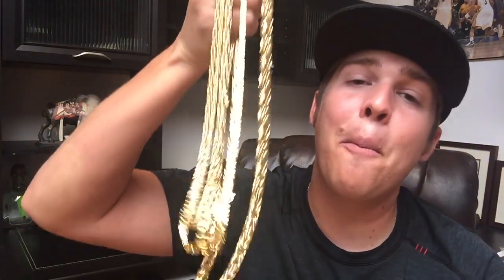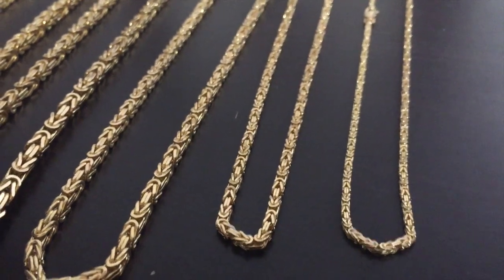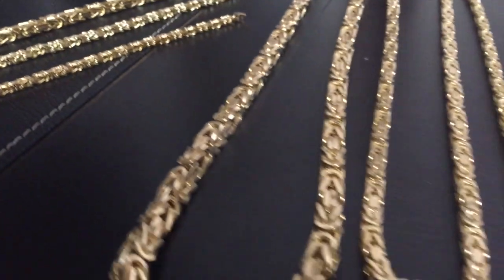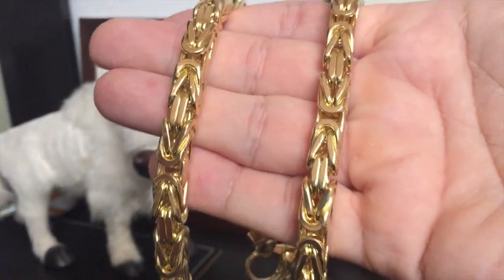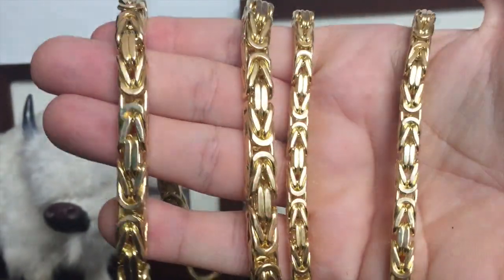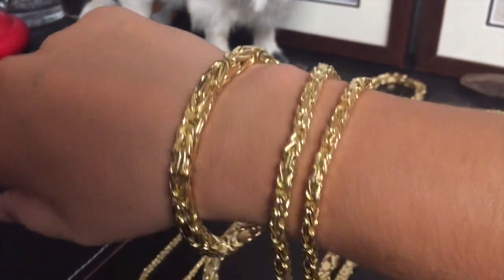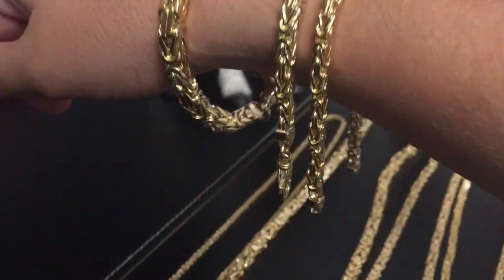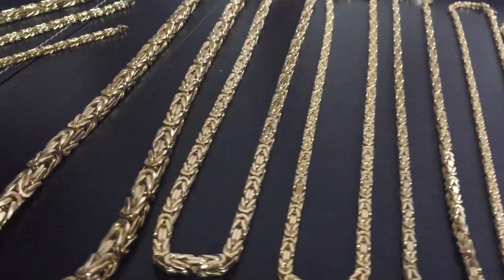Gold BYZANTINE Chain Review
Let's take a look at the Byzantine chains today! Very popular style chain for all the right reasons.